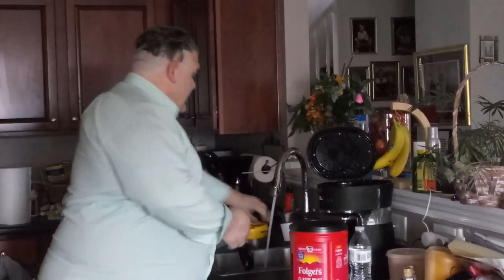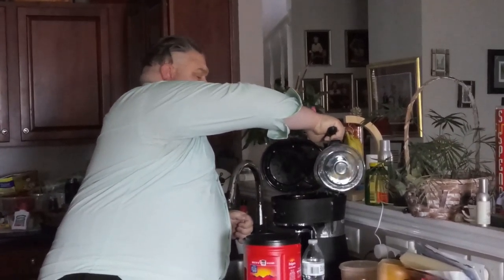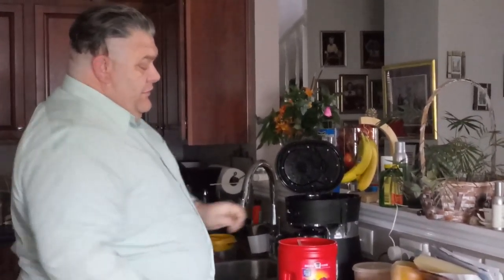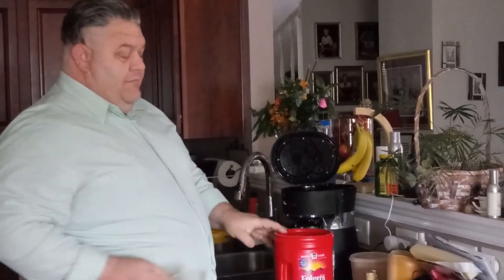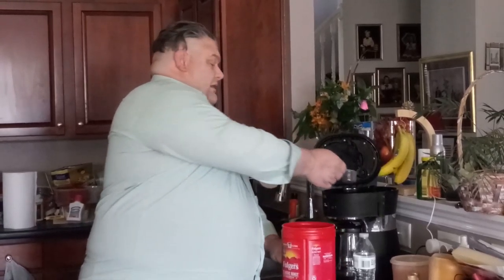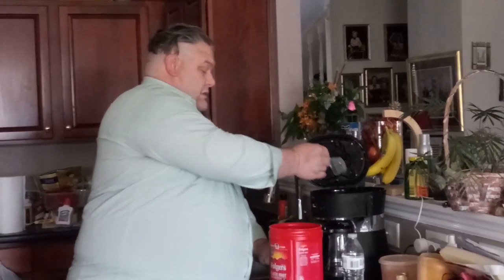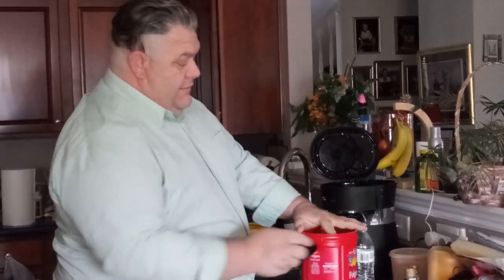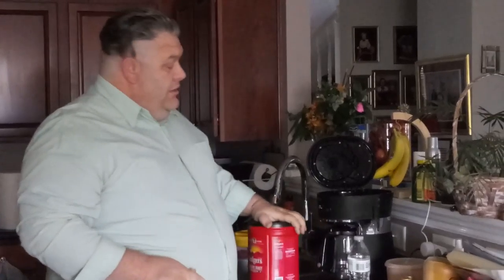Rick Comm Class Speech 3